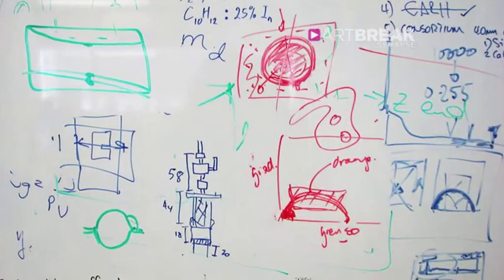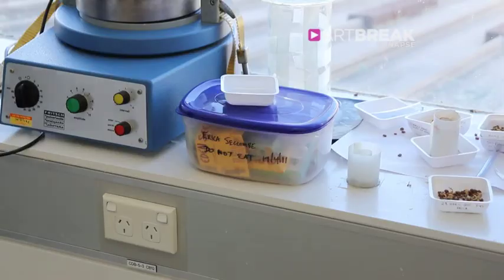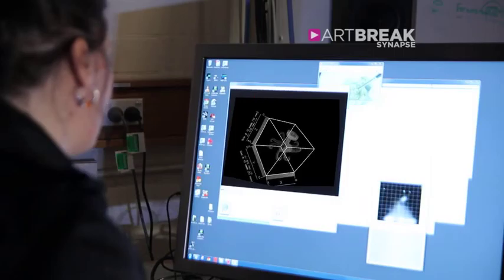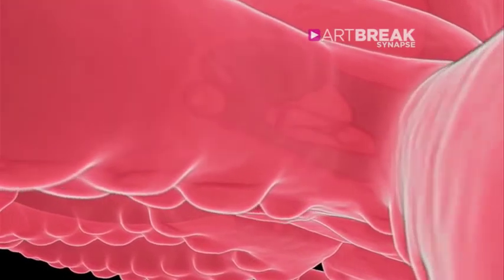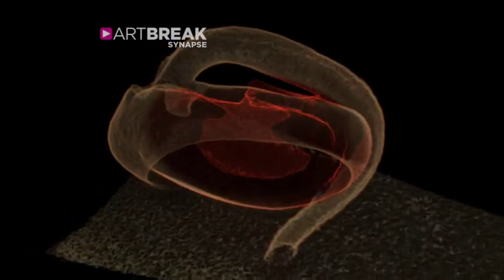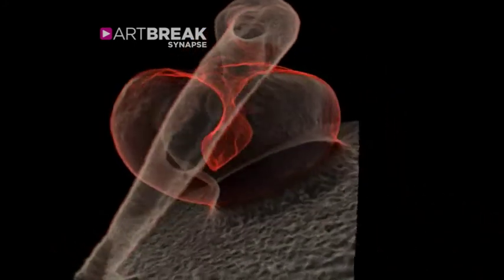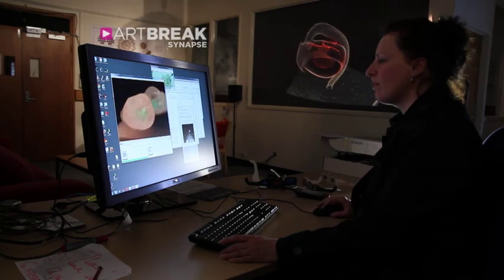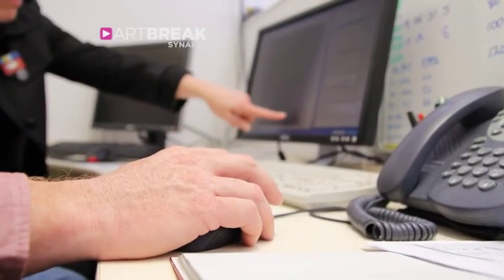Synapse ArtBreak: Erica Seccombe and the Australian National University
Canberra based visual artist Erica Seccombe is a Synapse Grant recipient and has collaborated with scientists at the Australian National University's Department of Applied Mathematics. Her recent creation, Nanoplastica employs powerful X-Ray Microscopes to bring tiny toys to life on a giant scale.